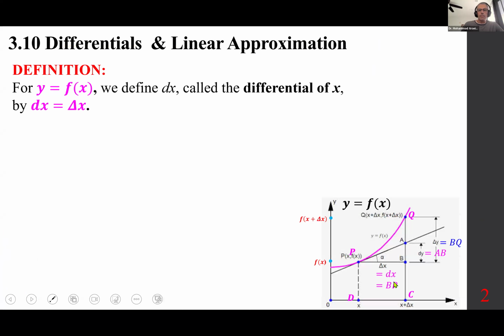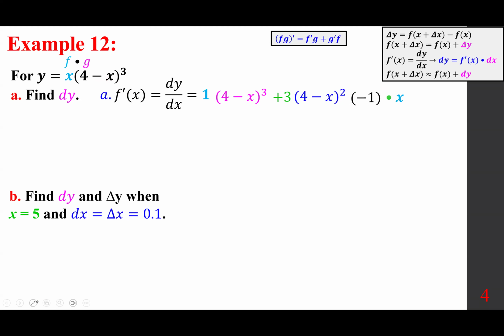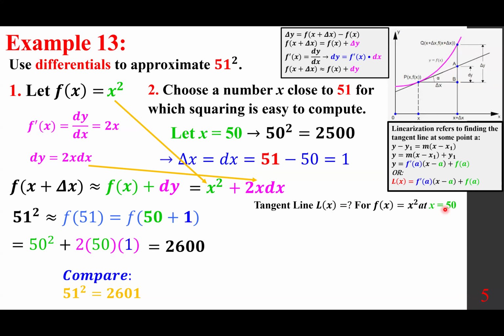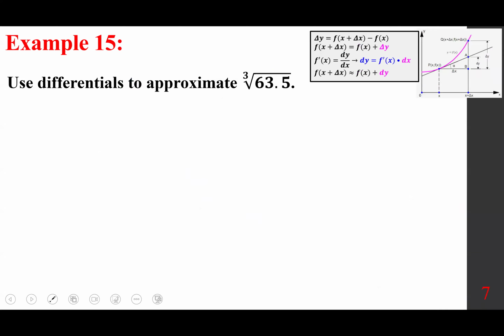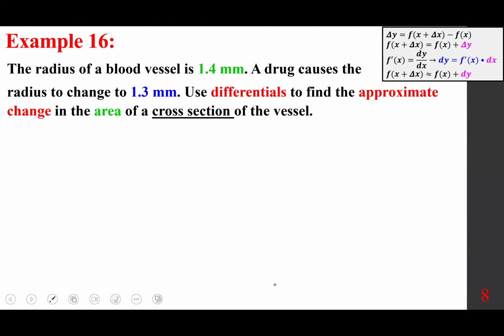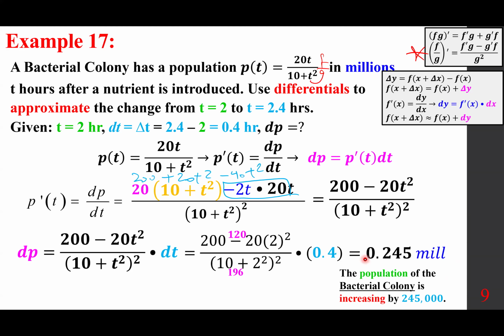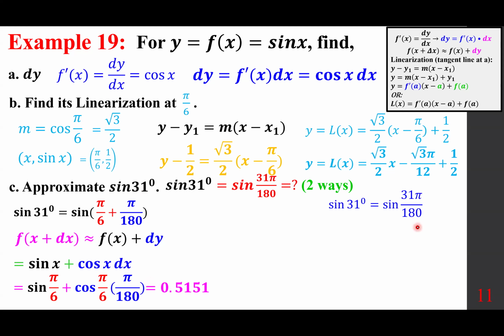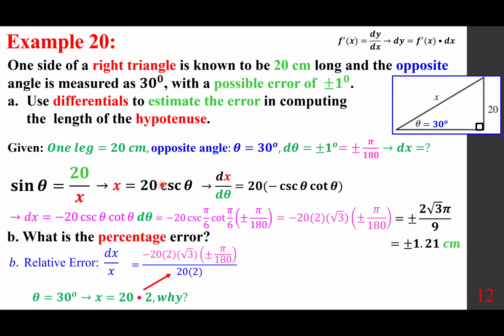2026 Spring Exam 3 Review Part 2 Ch 3 – 4 Diff APPs Sec 3.9 – 3.11, 4.1 – 4.5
2026 Spring Exam 3 Review Part 2 Ch 3 – 4 Diff APPs Sec 3.9 – 3.11, 4.1 – 4.5